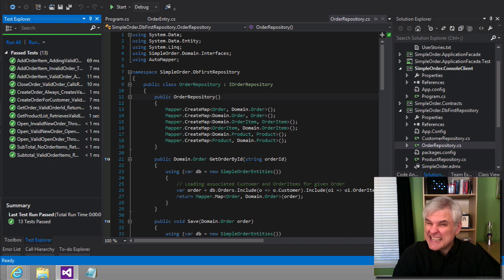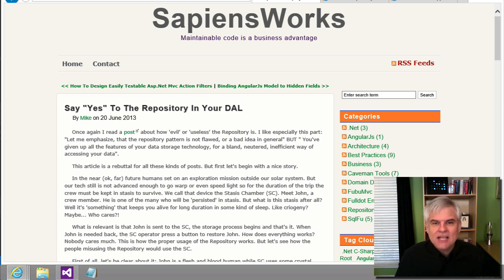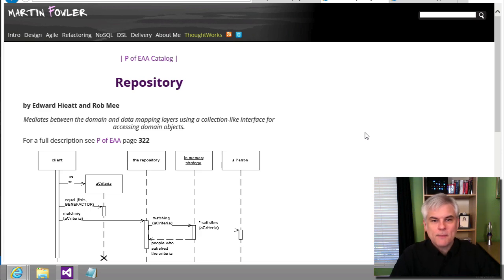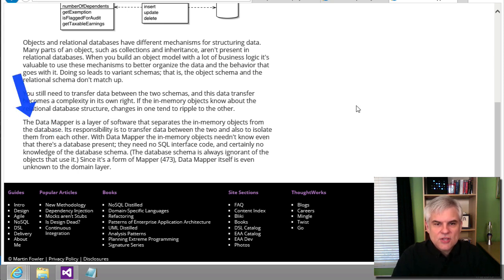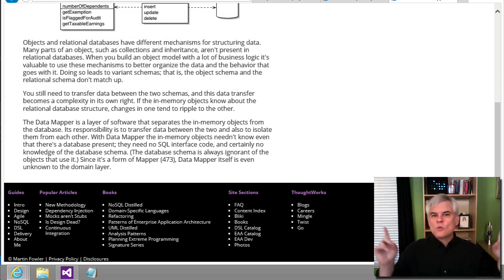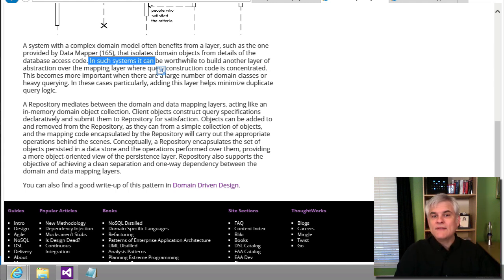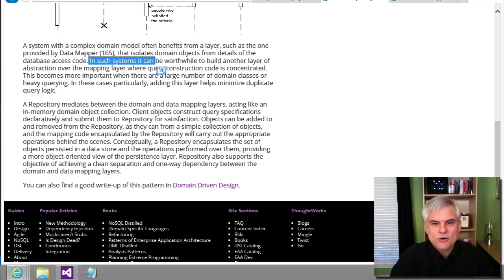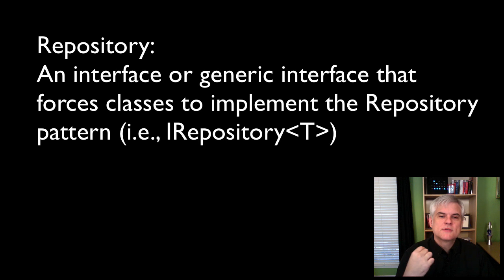Architecting the Persistence Layer with the Repository and Unit of Work Patterns - Lesson 2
Lesson 2 - What is the Repository Pattern?